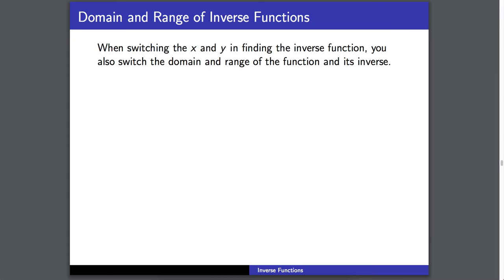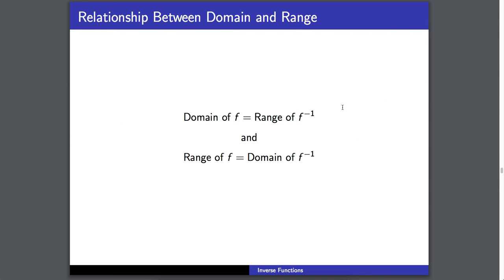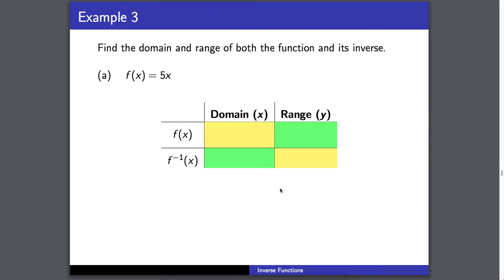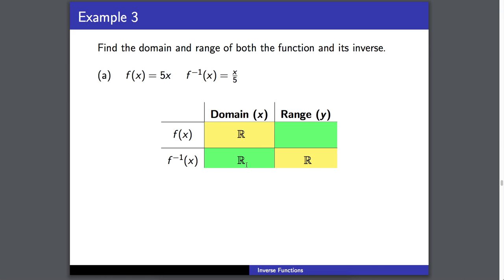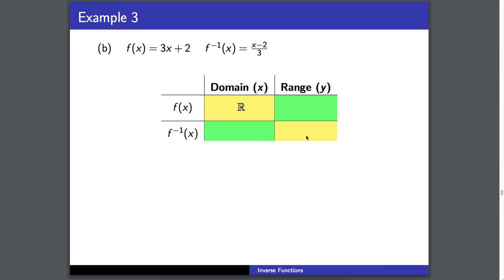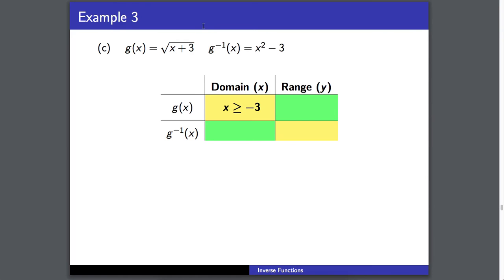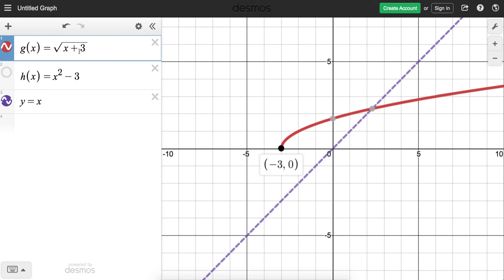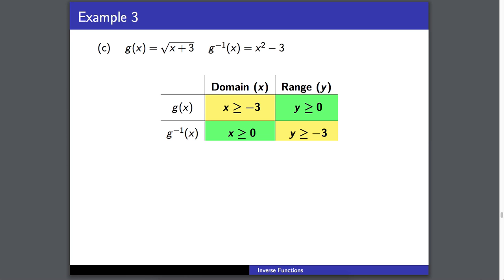Inverse Functions (part 3)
Finding the domain and range of a function and its inverse.